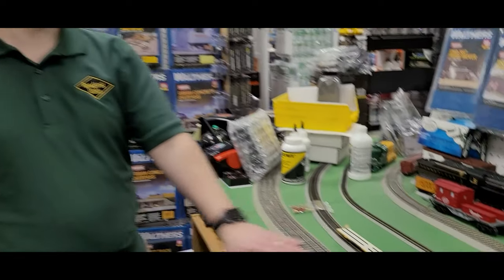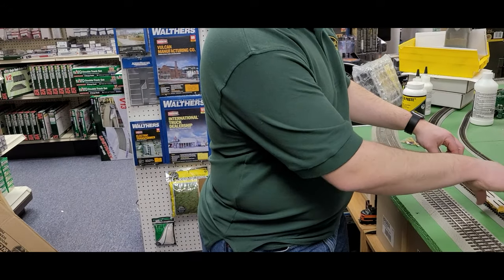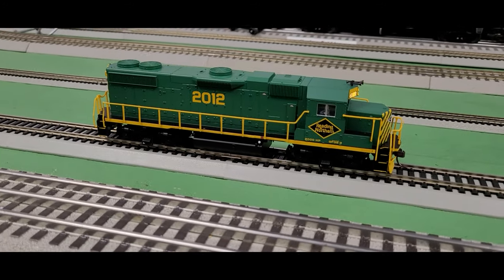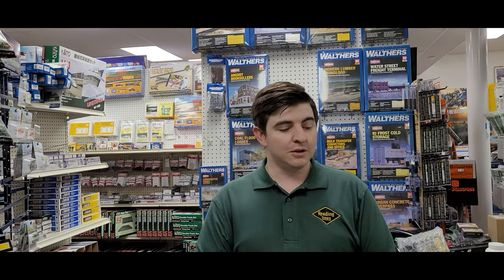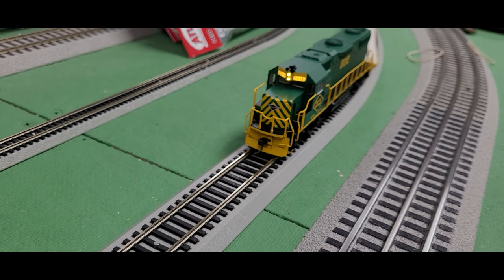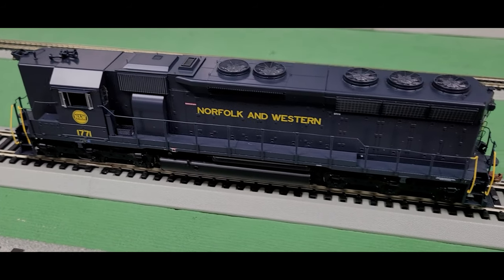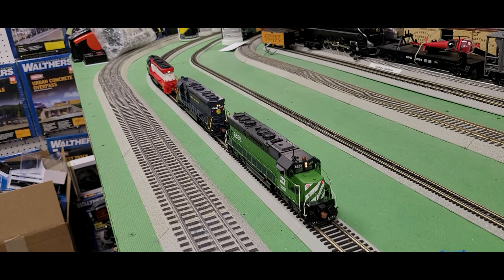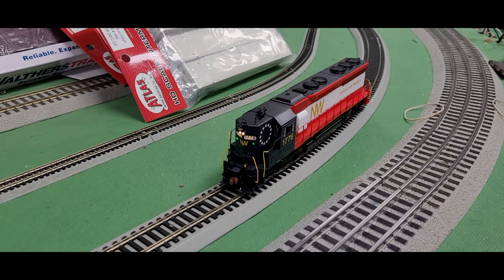Yankeedabbler New Arrivals Scaletrains EMD SD45 , Atlas RR ACF 89' 4" FLAT CAR , EMD GP38-2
Atlas MASTER ACF 89' 4" FLAT CAR
Scaletrains  EMD SD45
Atlas trainman EMD GP38-2  Gold DCC & Sound HO Scale
Atlas 53' CIMC CONTAINER